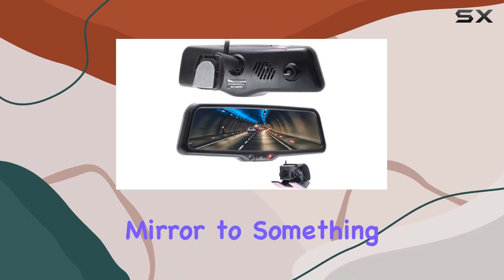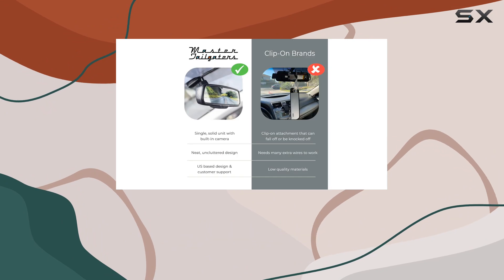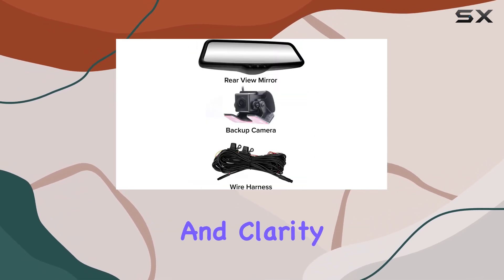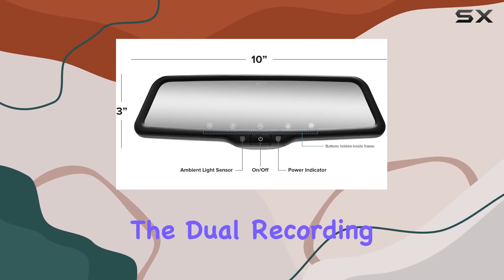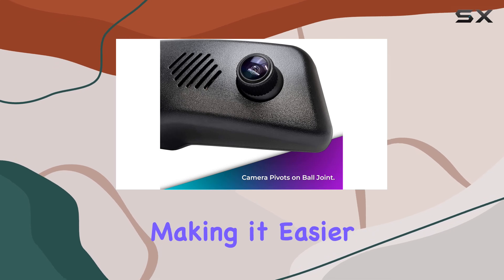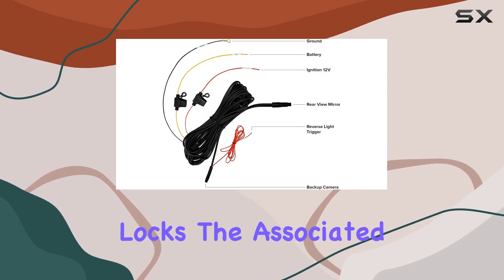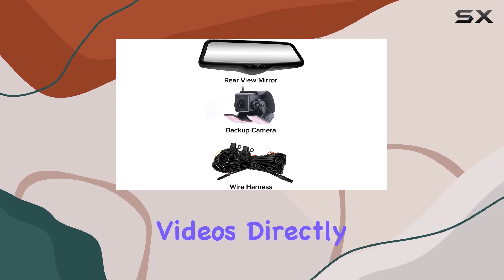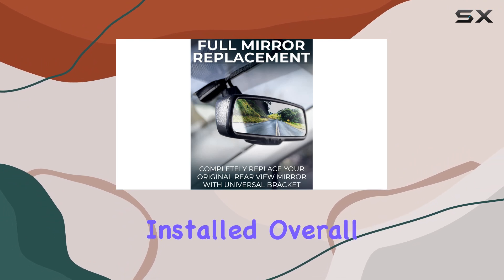Master Tailgaters 10" OEM Rear View Mirror Dash Cam - Best in Class Dual Recording System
0:00 Intro
0:06 Review

Things that we mentioned in this video:
Master Tailgaters 10" OEM : B085R8LJ9R